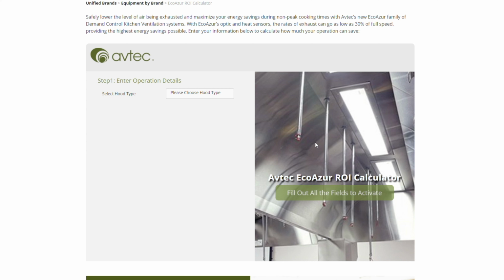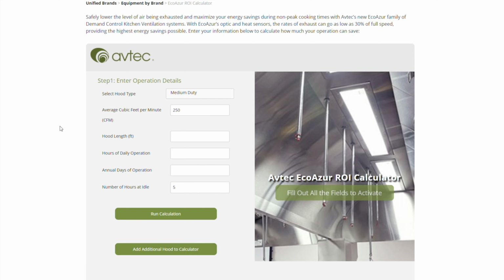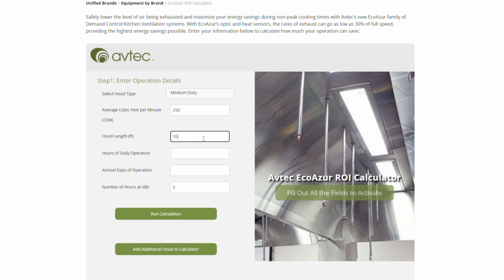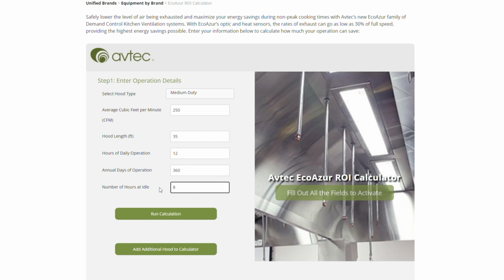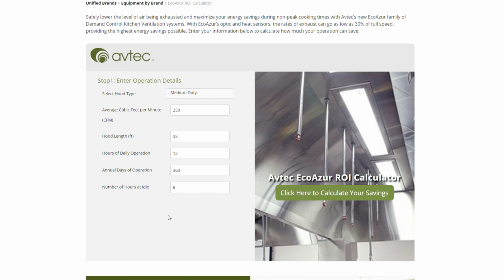Avtec EcoAzur ROI Calculator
Avtec Product Manager Jefferson Kenney walks you through how to use the EcoAzur ROI Calculator.